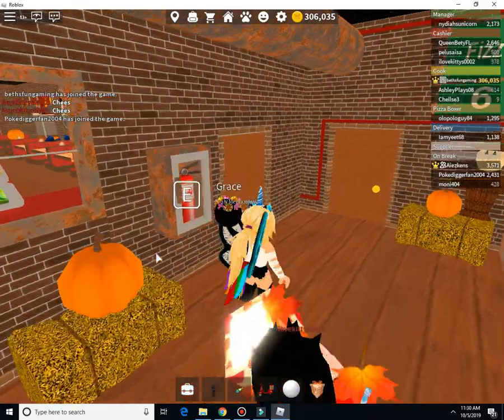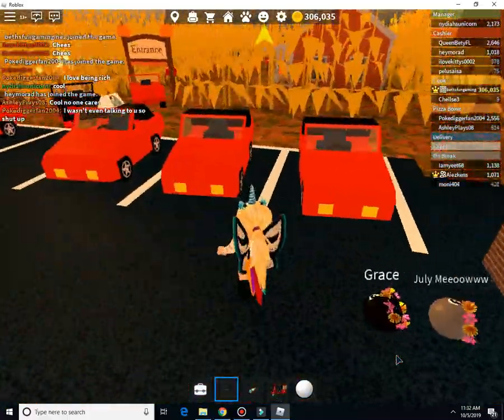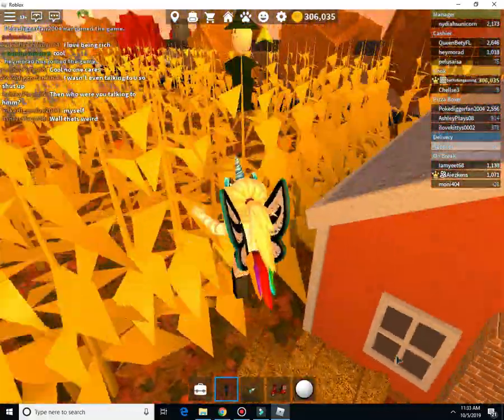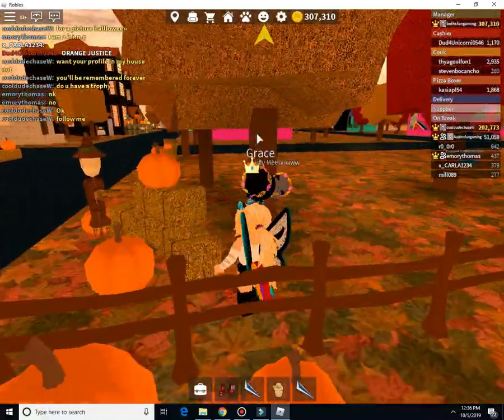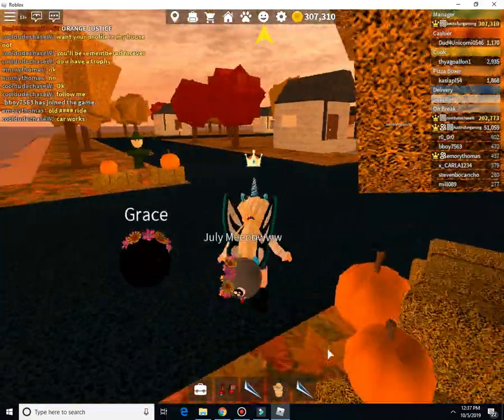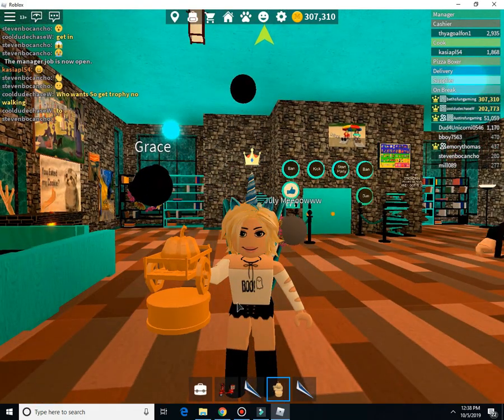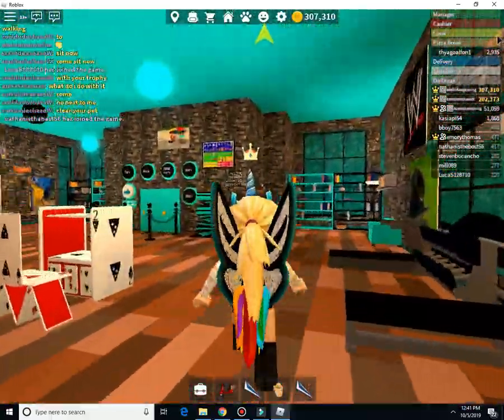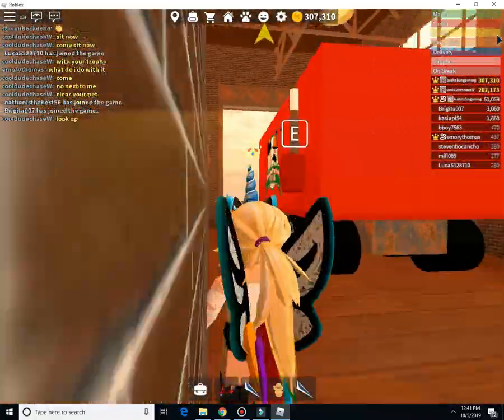WORKING AT A PIZZA PLACE FALL UPDATE WITH NEW PRESENTS, CORN MAZE AND A LOT MORE!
Working at a Pizza Place Fall Update with new present, corn maze and a lot more! I love it when our favorite games do the holiday update! This years Fall update is a lot better in my opinion I absolutely love it.

What is your favorite thing about Fall? Mine is the pumpkins and the smell of Fall in the air.

More Halloween type videos:
**NEON RHINO FROM THE JUNGLE PETS & I RAN INTO BALDI AT SCHOOL OH NO ON ADOPT ME
**DON'T GO TO CAMPING ALONE AT NIGHT ON ADOPT ME OR YOU MIGHT SEE JASON VOOHEES!
**TRICK OR TREAT IN BLOXY HILLS - OH NO I WAS TURNED INTO A CHICKEN AND AUSTIN GOT EATEN

Road to 200!!  It would mean the world to Austin and I!